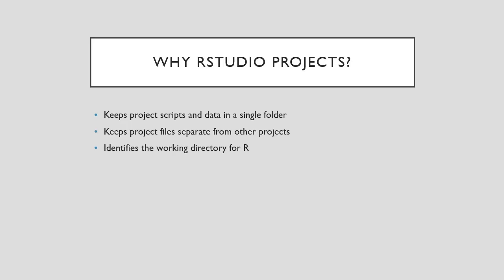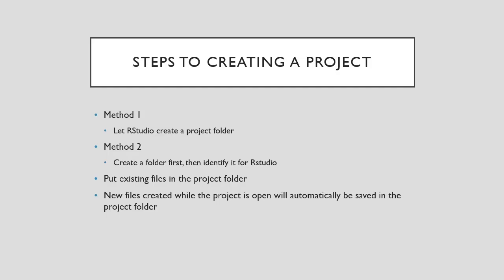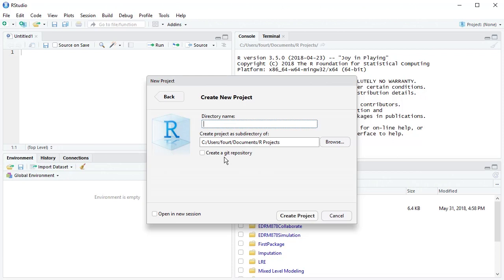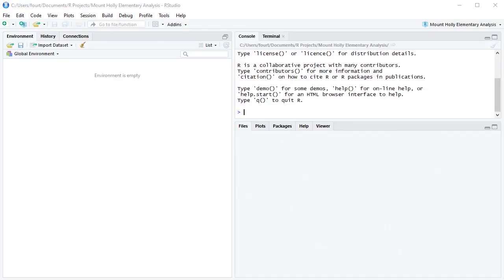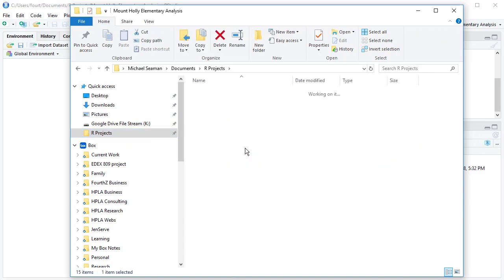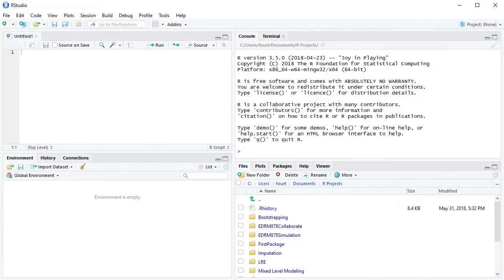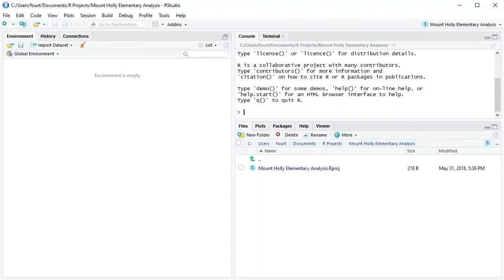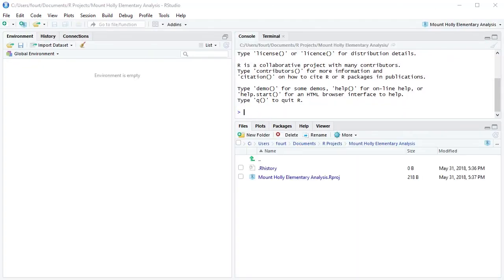Introduction to RStudio Projects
I cannot emphasize enough how important it is to become familiar with RStudio projects as you begin your statistical journey. In past introductory statistics courses, I have spent much of my time during the first three weeks helping students address error messages when they run R. It is no exaggeration to say that at least 95% of these errors were the result of either not setting up a project in the first place, or not loading an existing project before beginning to analyze data. If you will master the use of RStudio projects from Day 1, you will eliminate errors and accompanying frustration. This video is for helping you get started with RStudio projects.

I use an Excel file in the demonstration of RStudio projects in the video. You are welcome to download this file and follow along with the demonstration